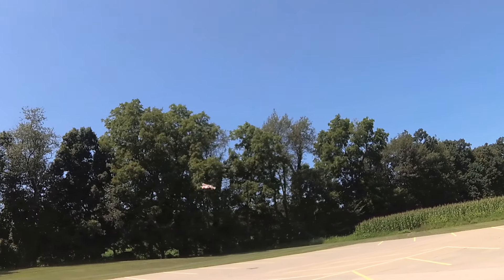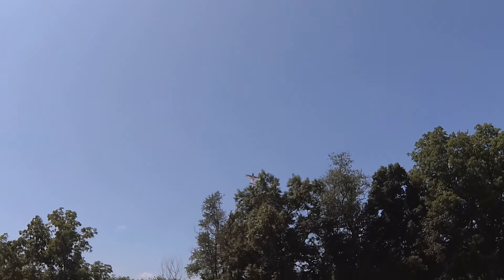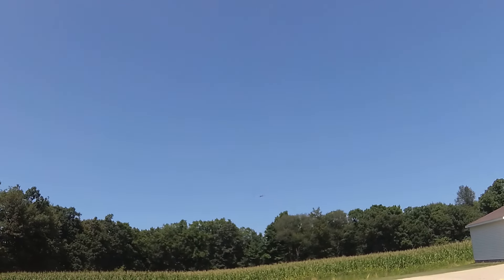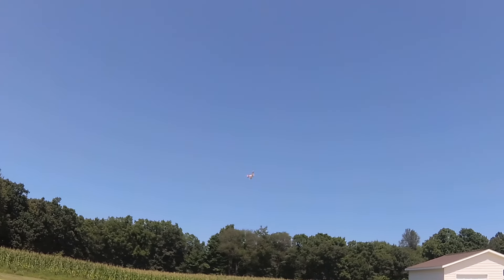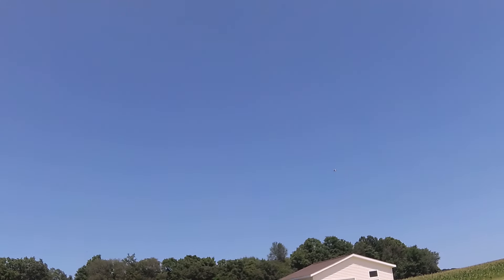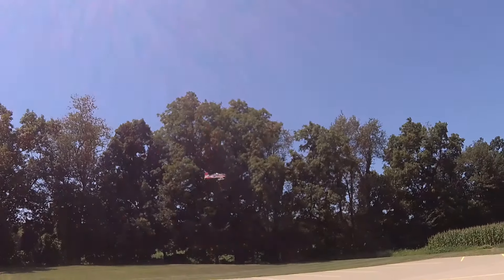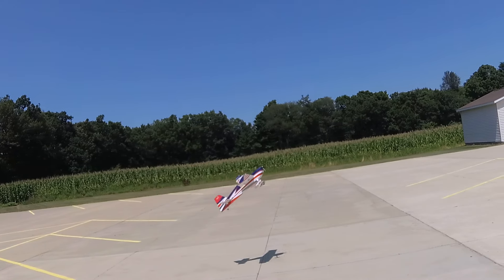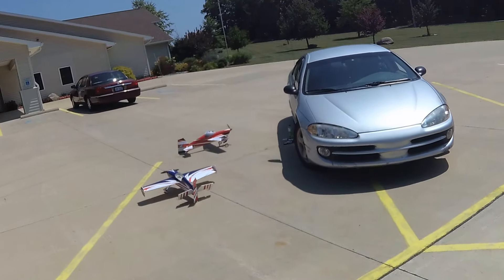8-1-2019 Future Model 38" Slick 540 PP lunch flt #3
Nice tail slide at 0:50!